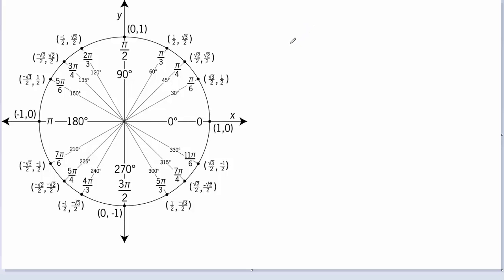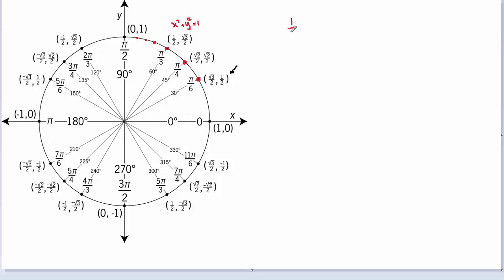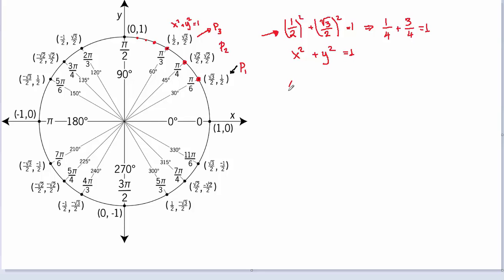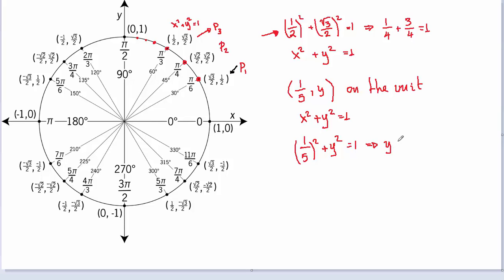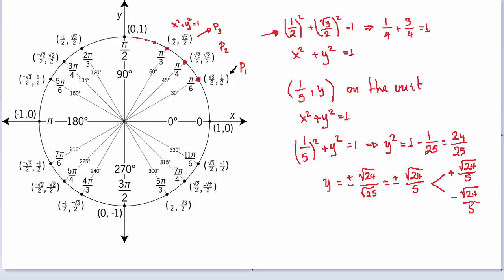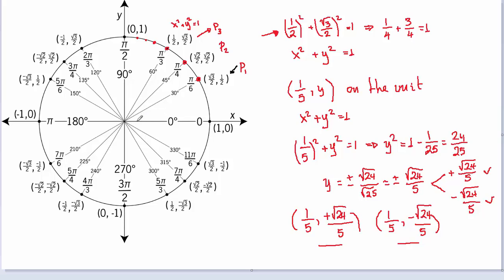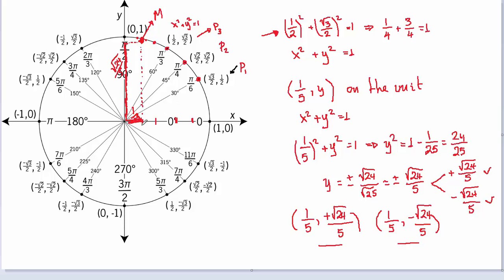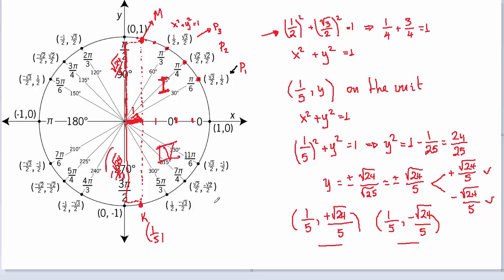Find a point on the Unit circle